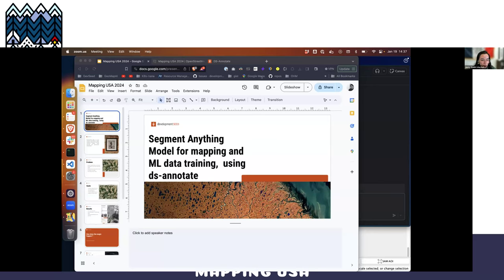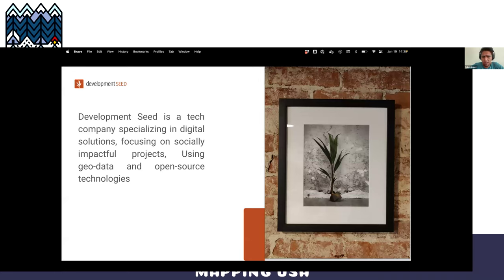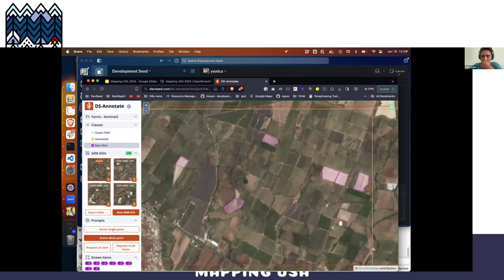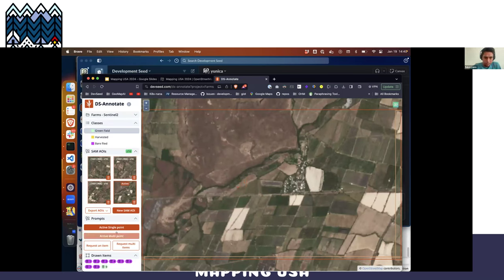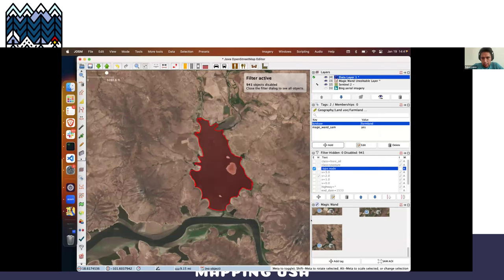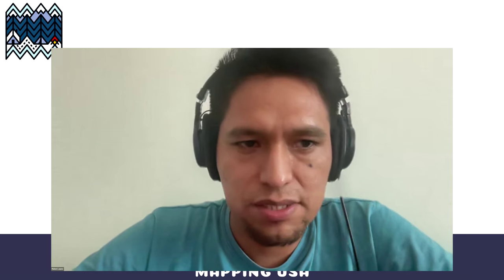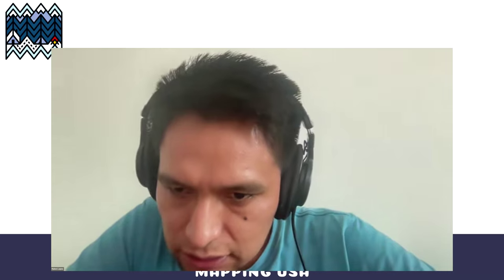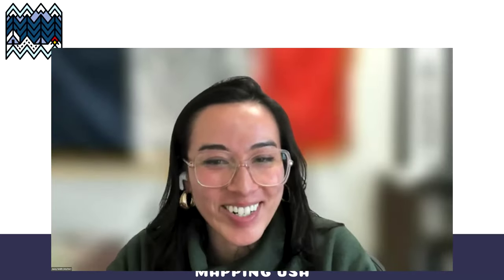Segment Anything Model for mapping using ds-annotate – Ruben Lopez Mendoza